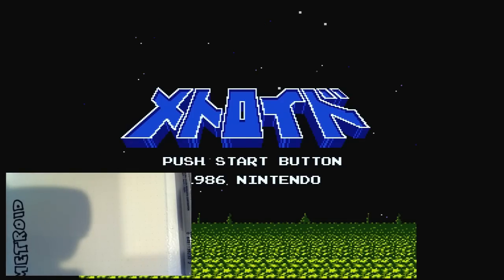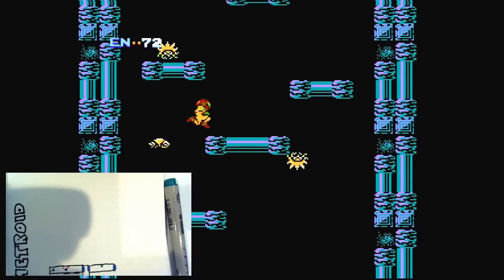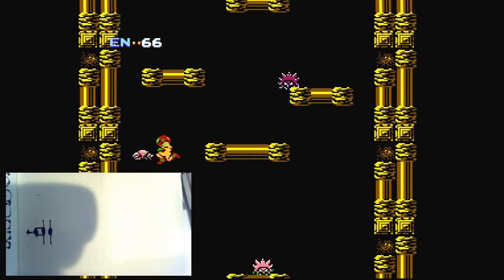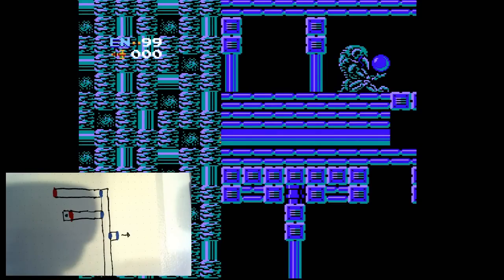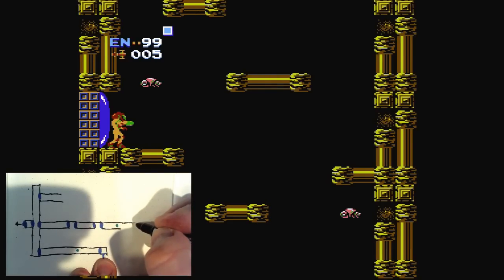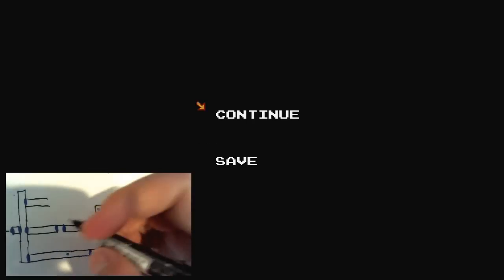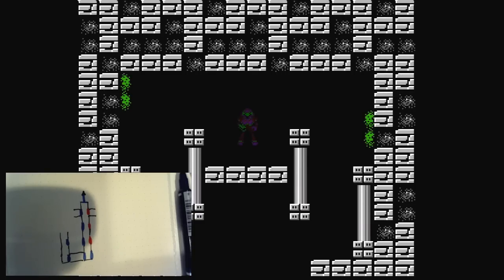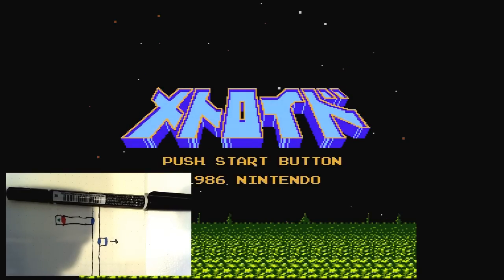Cart-ography #02: Let's map Metroid, Pt. 1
Metroid arrived in America 30 years ago. Celebrate by playing the game with me the way we had to do it back then: No internet, no strategy guides, just a bunch of graph paper and a determination to see it all through.